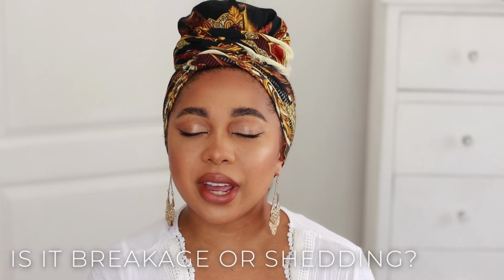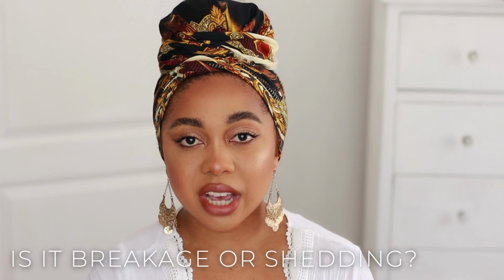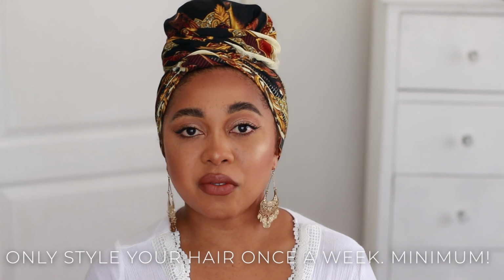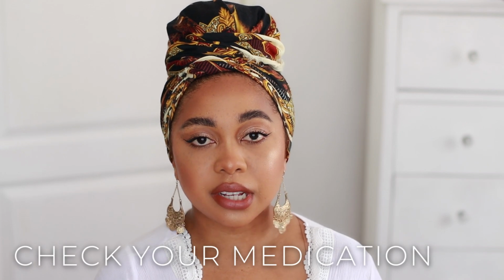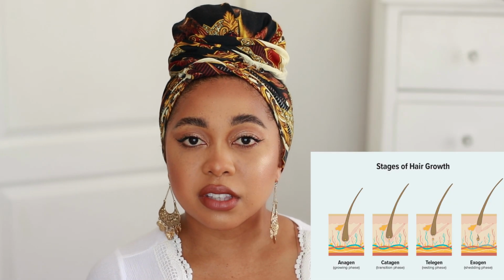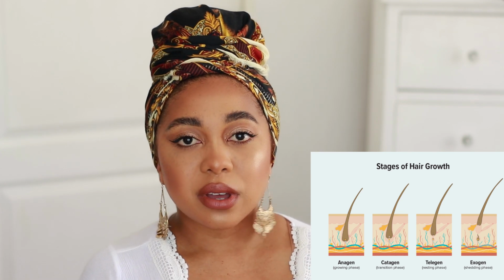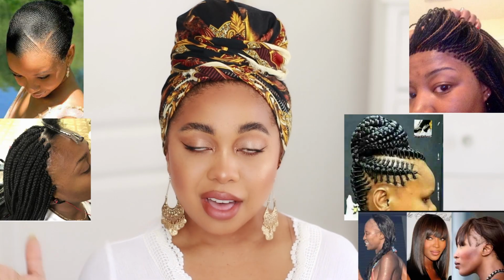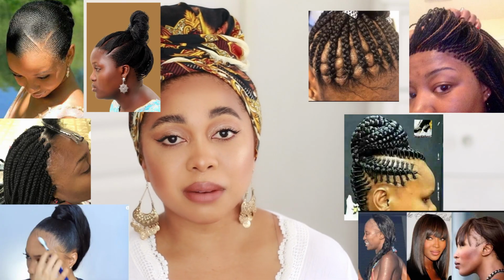HOW TO STOP HAIR SHEDDING FAST! STOP HAIR LOSS, THINNING & EXCESSIVE SHEDDING (2021)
Hey love! In this video i talk about HOW TO STOP HAIR SHEDDING FAST! If you have suffered from excessive shedding and you need some tips on how to stop natural hair from shedding. These tips can also help if you are suffering from hair loss or hair thinning. The major benefits of stopping excessive hair shedding is getting thicker longer natural hair due to less shedding and hair loss.